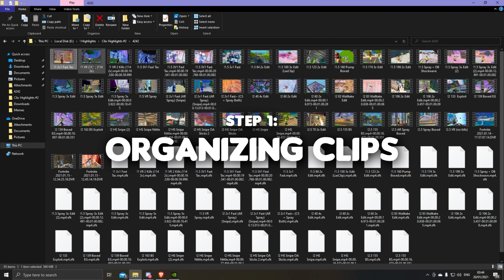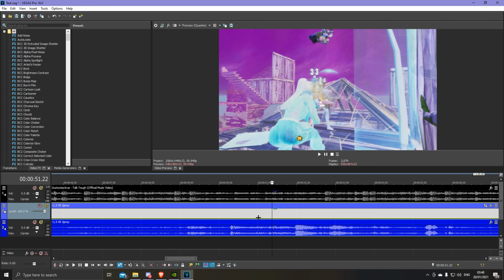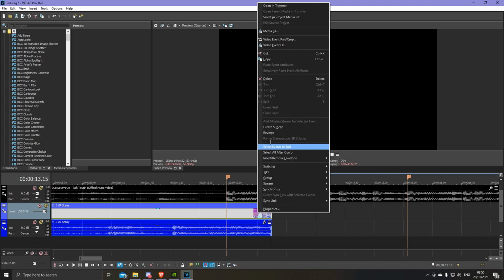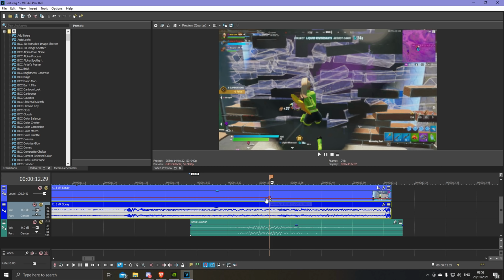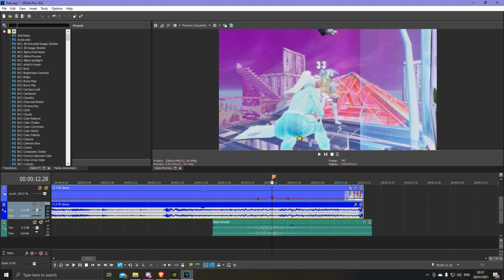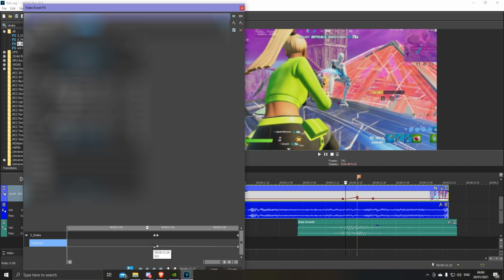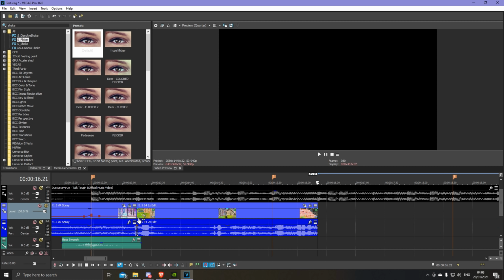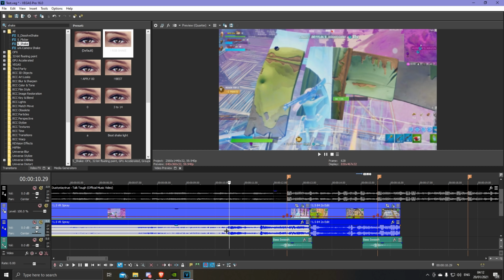How To Edit Like Numby 🎬 (Clix, Mongraal, Mitr0 Highlights)